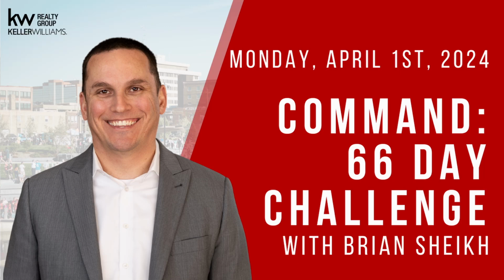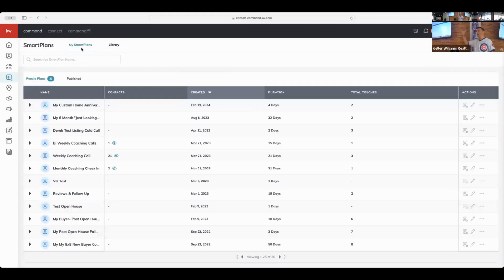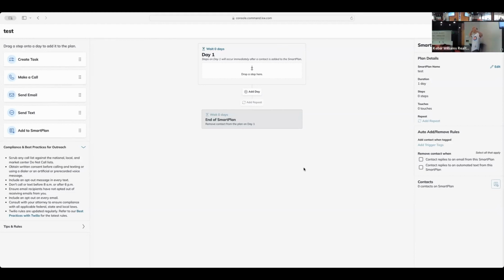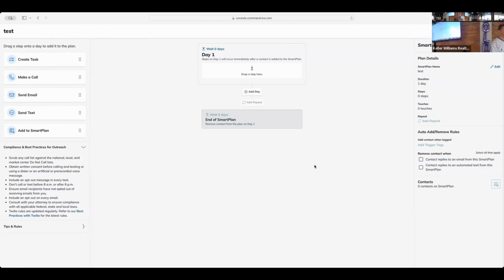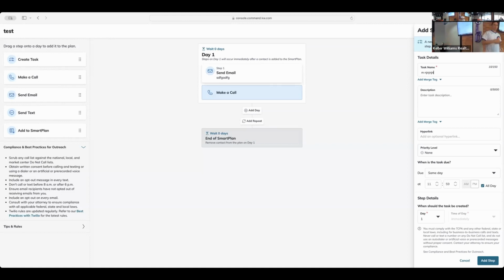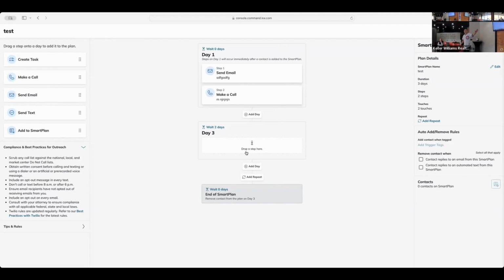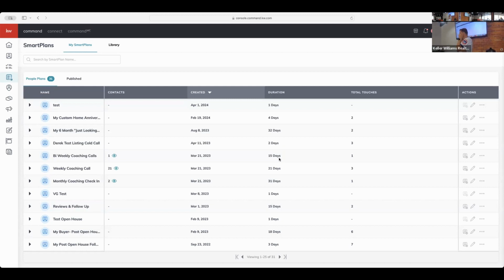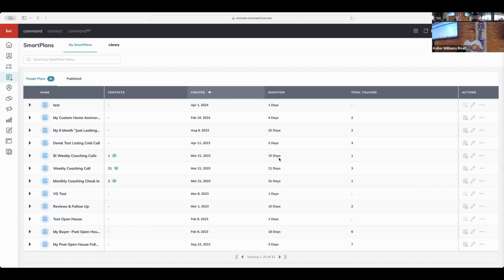Command 66 Day Challenge with Brian Sheikh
04/01/2024

Join Brian Sheikh to go through the 66 Day Challenge together! Lets work together to go through Command step by step together and help grow your business!